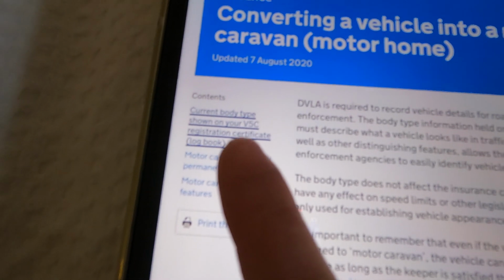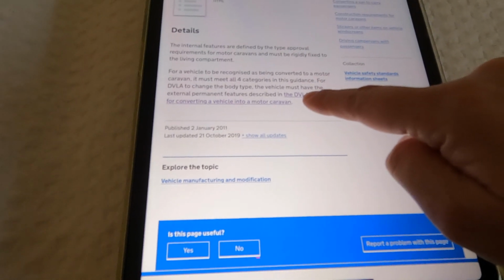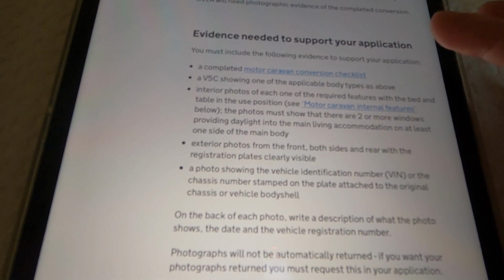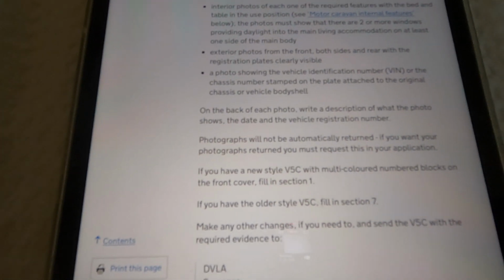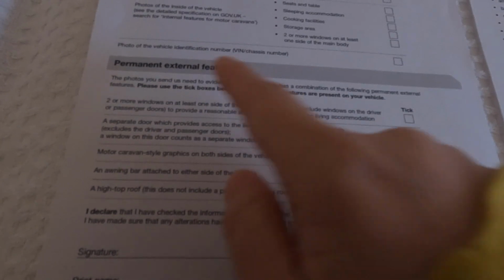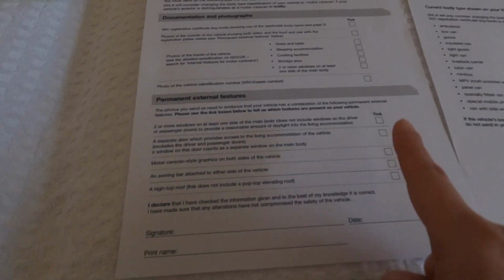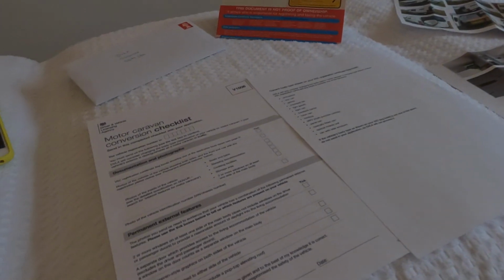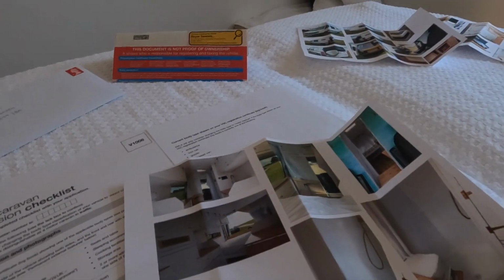HOW TO APPLY PT 2 | DVLA CAMPERVAN CONVERSION 2022 | STEP BY STEP GUIDE | Will I be successful?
UPDATE! I made a HUGE MISTAKE ON THIS - Follow my step by step guide on how to apply for your panel van to be accepted by the DVLA as a self converted campervan! FINGERS CROSSED IT WORKS THIS TIME!

JACKERY 1000

My corner on Amazon

Hello beautiful souls, my name is Becky.
I have a passion for living life out of the box and being unique. No matter who you are, what experience of life you have; we all can have connection with each other and the universe.

V A N L I F E
My latest journey is converting my van into an off grid campervan. You can expect to see videos all about my life as I start on my journey of living off-grid.

S P I R I T U A L
I am an empath and a Starseed on a journey to enlighten myself and rediscover the wonders of the universe. I endeavour to uplift and inspire those around me to reconnect with their souls and their soul journey. If this is something that is close to your heart then please become a part of this soul tribe. I would love to connect with you.

THESE MAGICAL PAGES
I love to read and escape into the world of magic, fantasy and adventure. In my videos I hope to encourage, inspire, and indulge in my love of books. Like the sound of this? - Join my book club!

*This video is created for fun and entertainment purposes only. The thoughts expressed are mine and do not reflect upon anyone else. Please use your own discretion and judgement when making decisions, life choices and potential purchases*